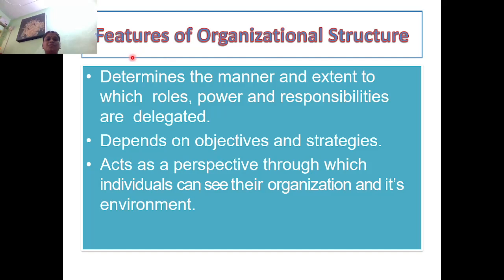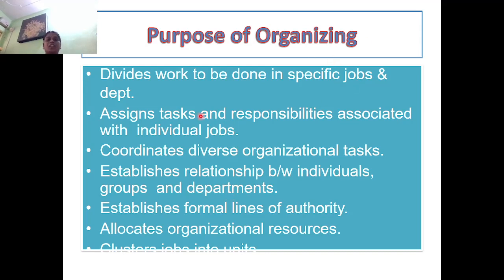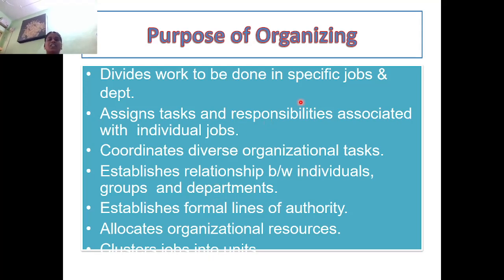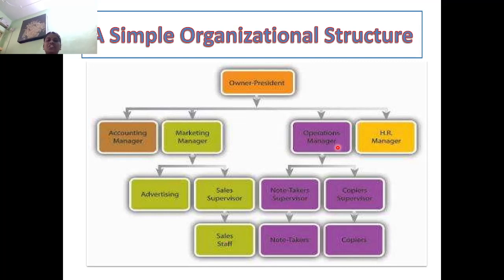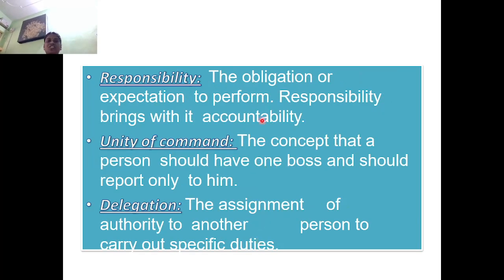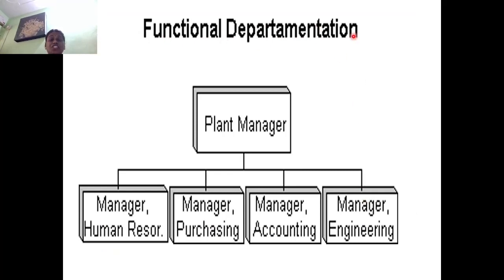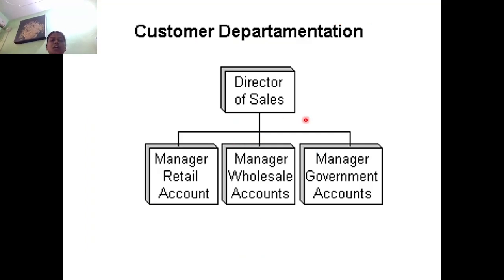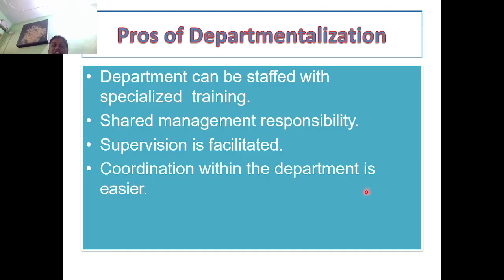globalisaton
organization strucutre